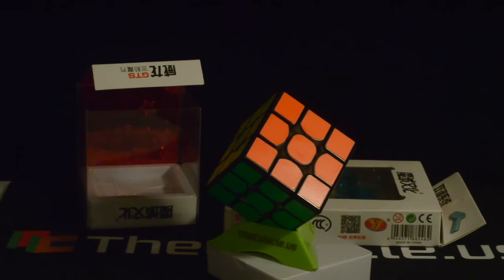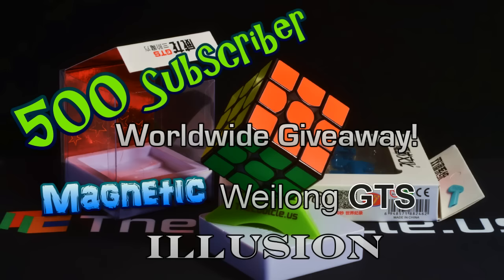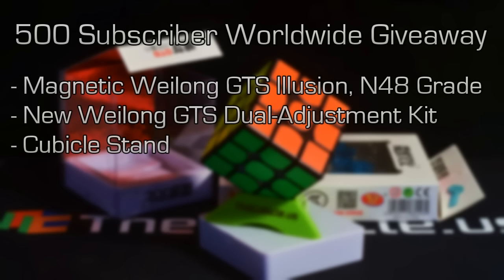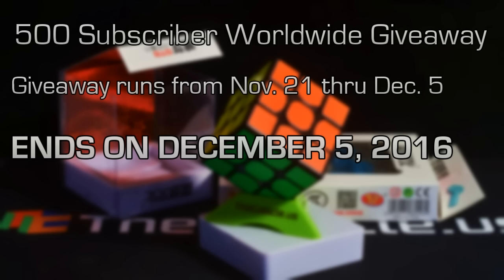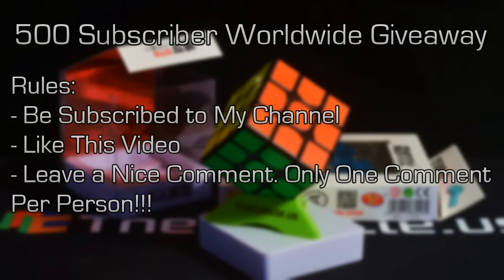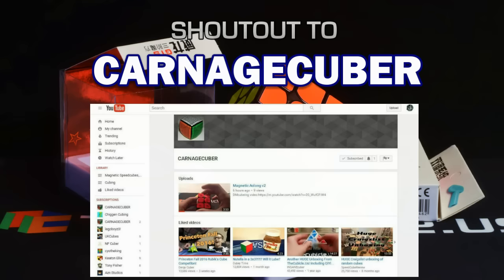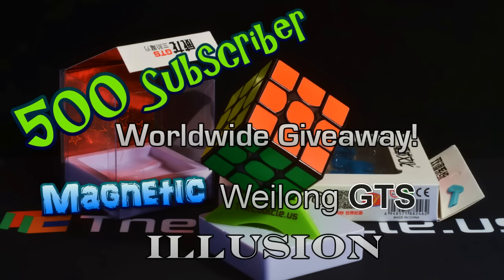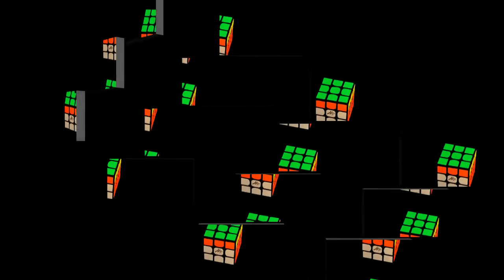500 Subscriber Worldwide Giveaway! Magnetic Weilong GTS CLOSED!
To celebrate my upcoming 500th sub, and to show my appreciation to you all, I'm giving one of my very favorite modifications, this Magnetic Weilong GTS Illusion. I'm also including the new MoYu Dual-Adjustment kit for the cube. It allows the user a wider control over spring tension and cube expansion. So all you have to do to win is:
2. "Like" this video, as it's a way to bring more views to it.
3. Leave a Kind Comment. Only one comment per person, please. Any abuse of this may result in all your comments being removed. Let's keep it fair and equal to all. Thanks!

THIS IS A TWO WEEK CONTEST!
I will pick the winner via an online comment picker on Dec. 5, 2016.

SHOUTOUT TO CARNAGE CUBER. I really like this guy's channel. I came across it several weeks ago and I was impressed with the mods that he's doing and his own experiments with cubes. It's my kind of channel. He didn't ask me for the shoutout, I wanted to do this to help him. He recently had to close his old channel down and he's currently rebuilding his new one, so won't you consider subbing to a fellow cuber? Thanks! His channel can be found here:

All content (music, photos (with the exception of youtube screenshots), video, etc.) created and owned by David S. Miller.

Outro music excerpted from: We Like To Party! (Vengabus), remixed and performed by David S. Miller (me):